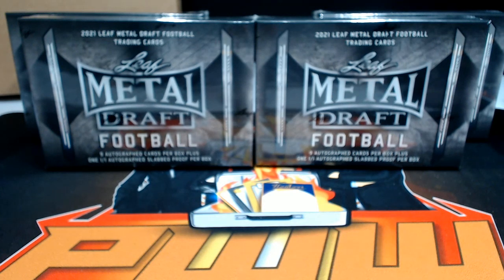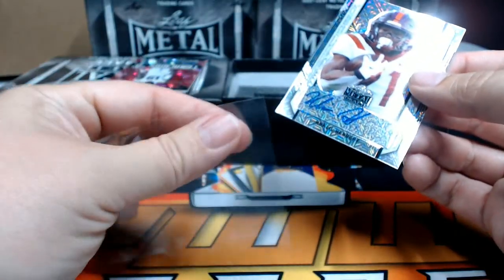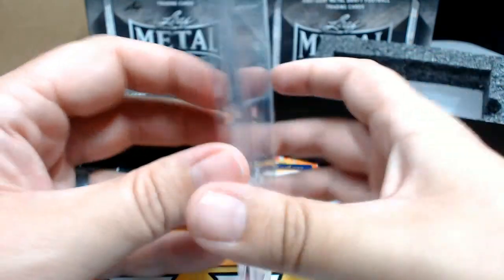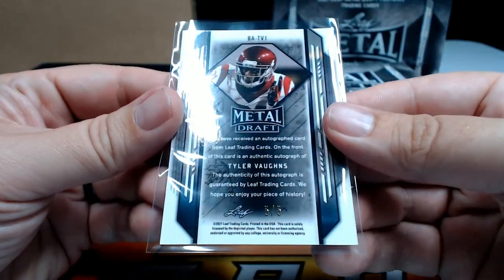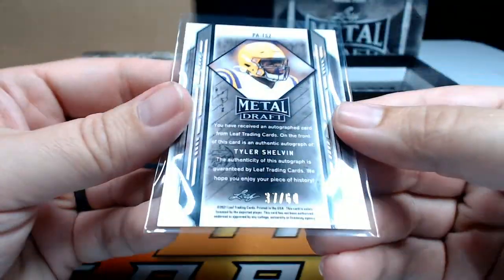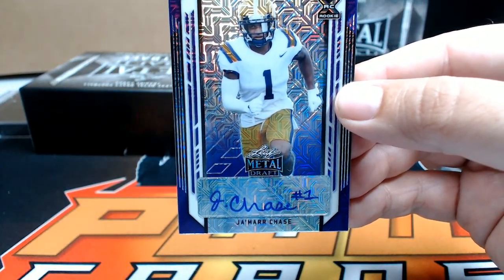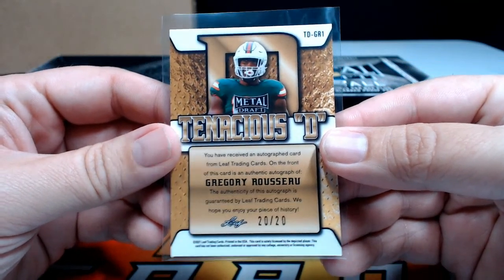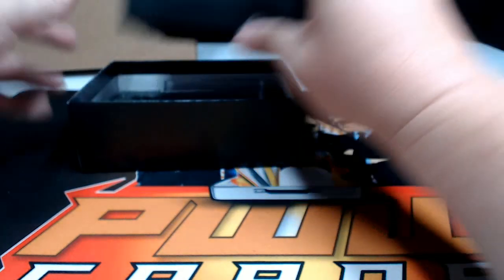2021 Leaf Metal Draft Jumbo Football Half Case Break #2